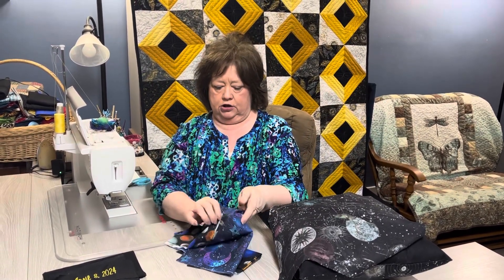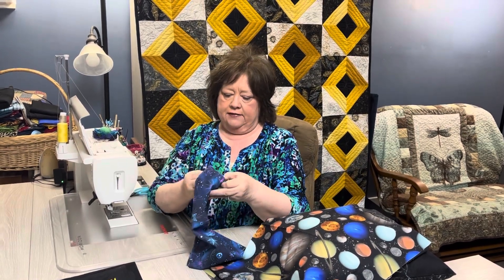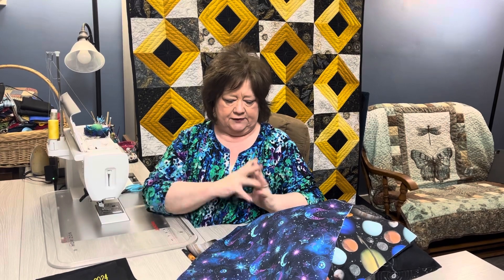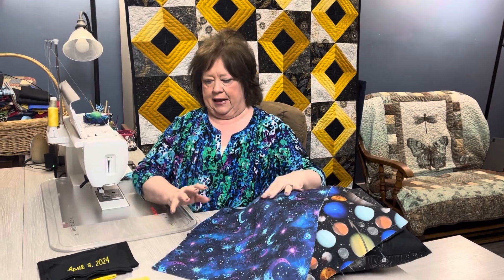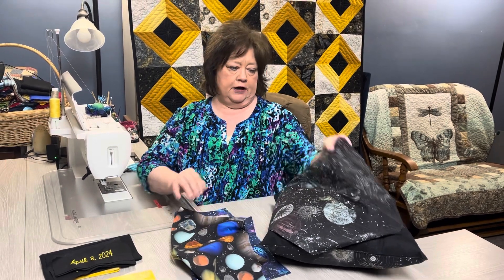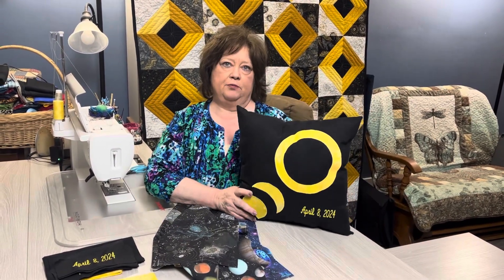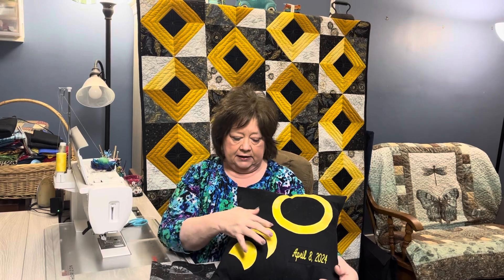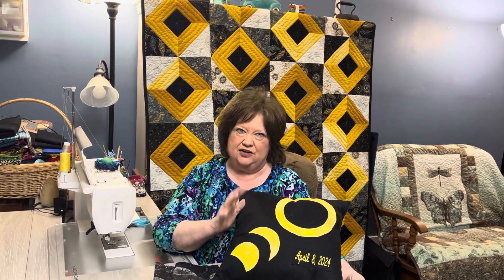Jana’s Quilt Shop Jonesboro Arkansas Solar Eclipse Pillow 2024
Ready for the solar eclipse coming to Arkansas? We sure are!!! These super cute eclipse pillows are a perfect thing to make in memory of the eclipse. Coming to Arkansas to come see it? Be sure and drop by our shop! We would love to see you!!! We will be open normal hours. Want to shop our shop? Go to janasquilting.com. Want to see what all we are working on at the shop?